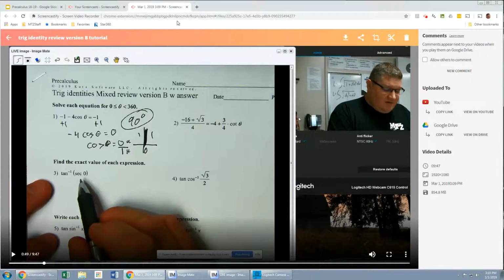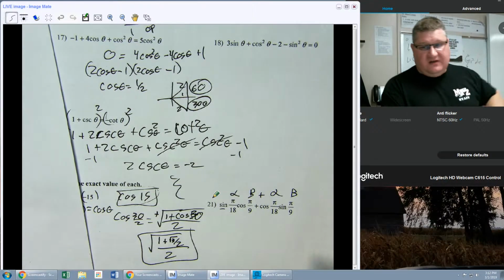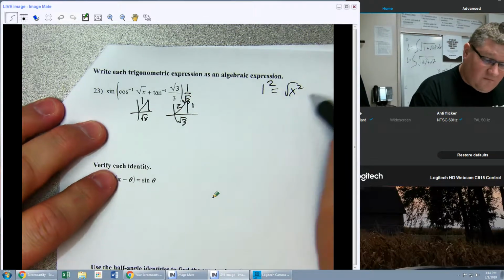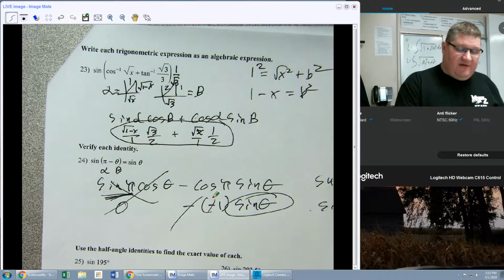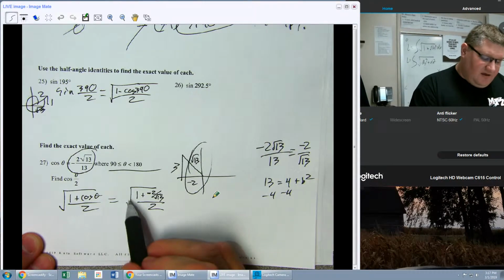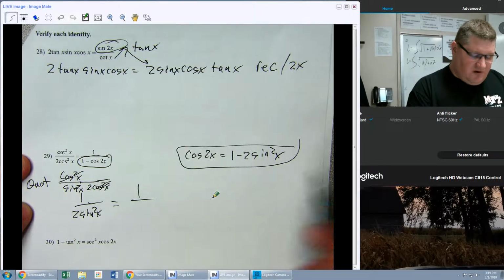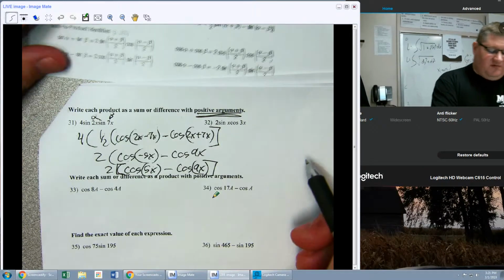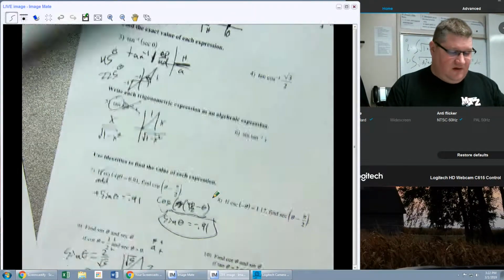trig identity review tutorial part 2